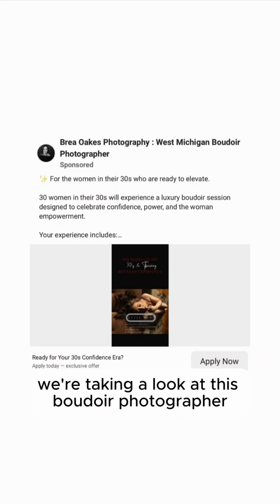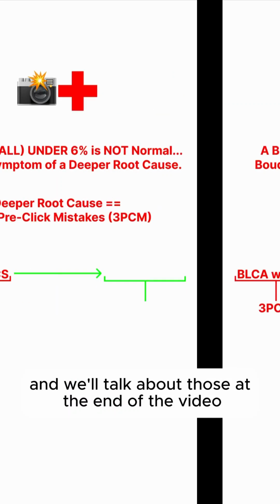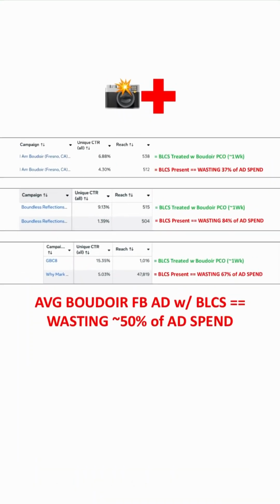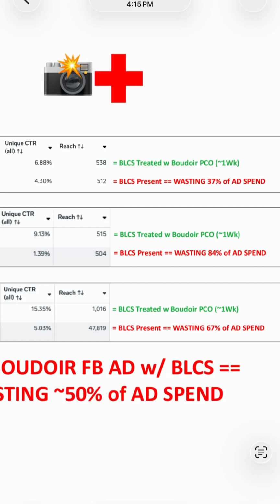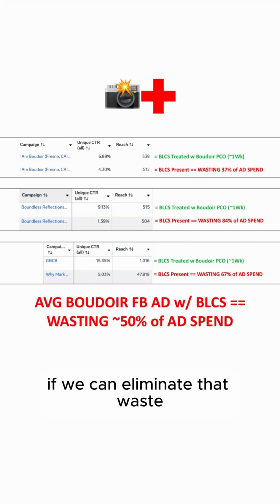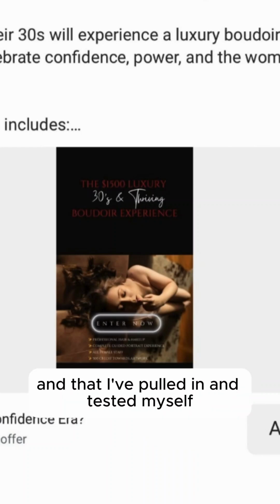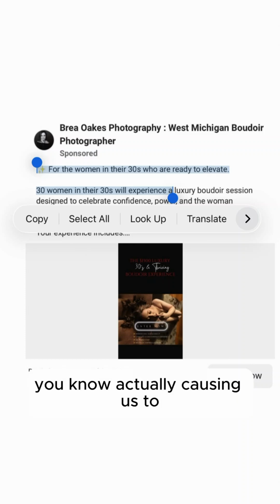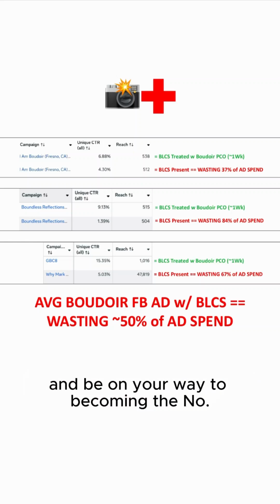The Boudoir Facebook Ad That Has Been Below Six Percent Since The Campaign Went Live